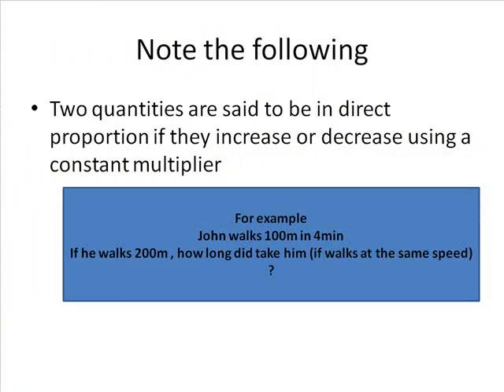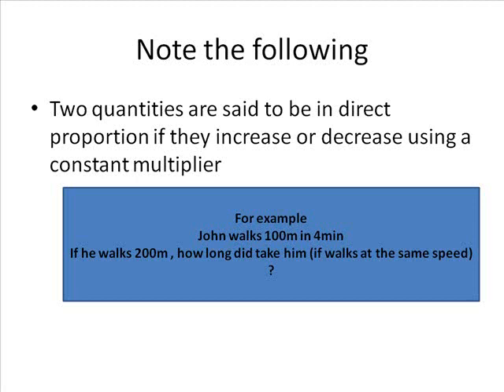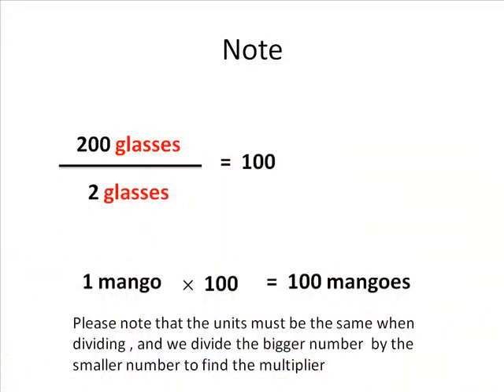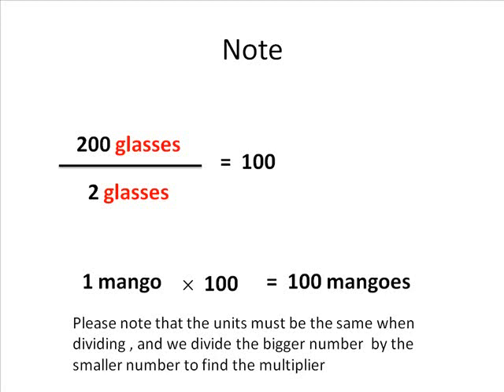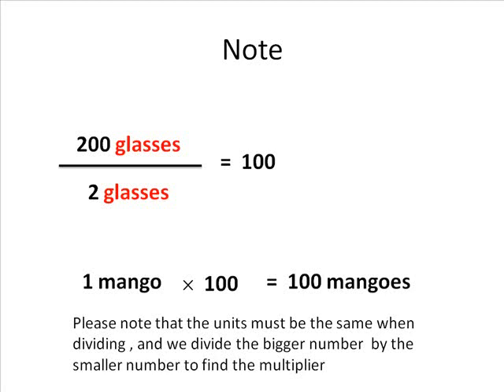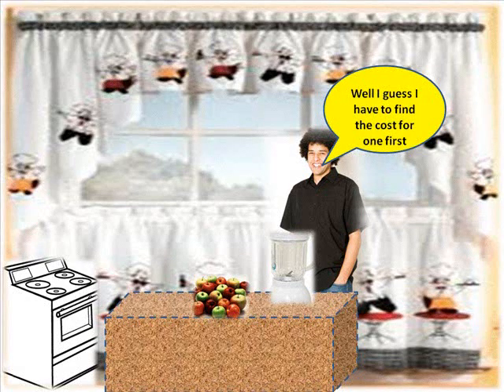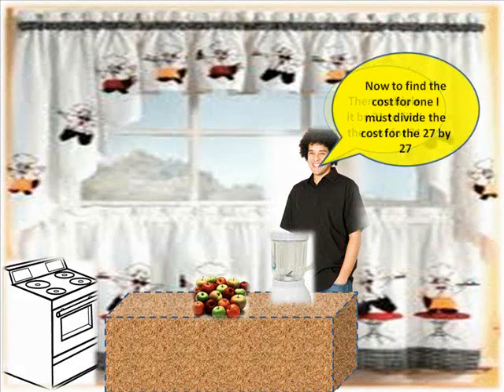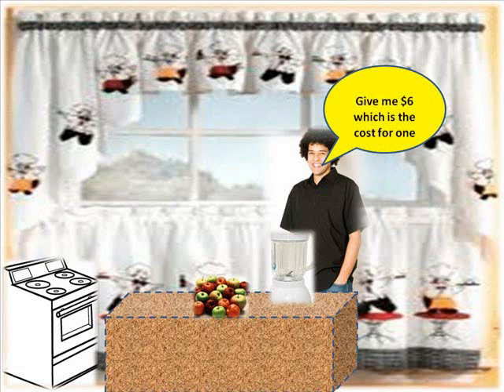CDP MATHS LAB direct proportion Movie